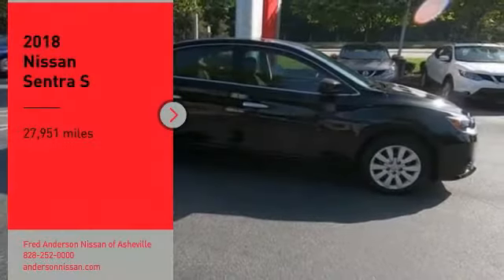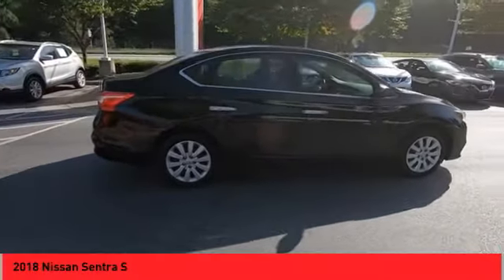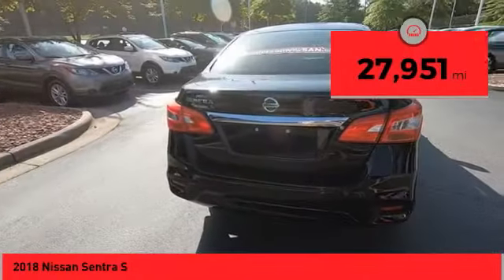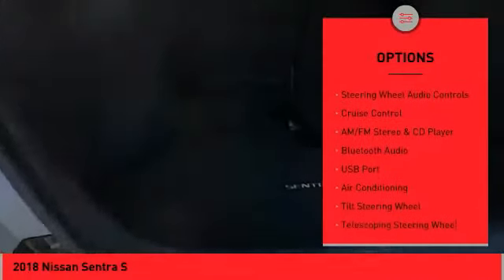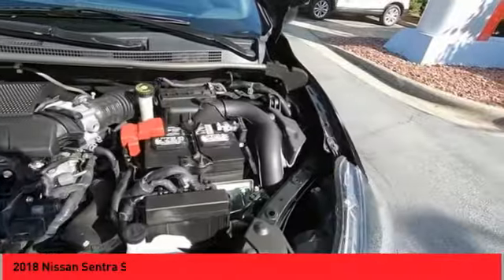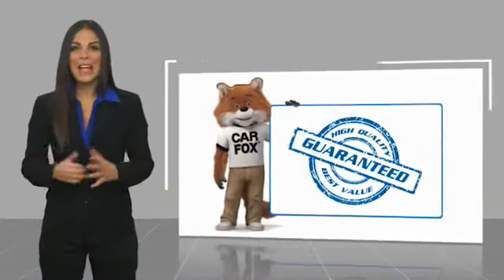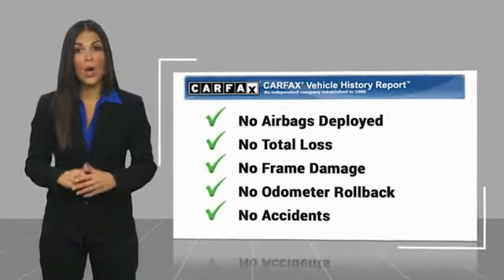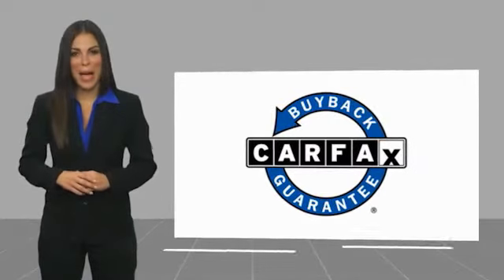2018 Nissan Sentra Asheville NC LY252393A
2018 Nissan Sentra S

Recent Arrival! Priced below KBB Fair Purchase Price! Clean CARFAX. *Still Under Factory Warranty**, **Available at Fred Anderson Nissan of Asheville. **Available at Fred Anderson Nissan of Asheville. Call us today at ** 2018 Nissan Super Black Sentra S FWD CVT with Xtronic Odometer is 20524 miles below market average!Welcome to Fred Anderson Nissan of Asheville - We are so happy you are here! Whether you stopped by because you are looking for a reliable, honest Nissan dealership in NC, or you are just browsing for your next dream car, we are ready and willing to do whatever we can to help make your experience a truly exceptional one. We work with over 30 different lenders to ensure you get the best deal! To get a quote please come visit us, call at , or go One of our representatives will get you the information you want. Do you prefer email, phone or text? Just let us know. We are proud to serve our neighboring customers in Asheville, NC, along with our customers throughout the Black Mountain, Mars Hill, Weaverville, Waynesville, Hendersonville, Marion, Greenville and Spartanburg areas. Our # 1 goal is to help you find the vehicle you love at a price you can afford wrapped in a deal you do not want to walk away from. Anderson Automotive Group is a family owned and operated business with locations in North and South Carolina. The group has Nissan, Toyota, and Kia dealerships located in Raleigh, Sanford, Fayetteville, and Asheville NC; Columbia and Charleston SC. With all dealerships known as The Family Store, our business is rooted in family values and structured with several family members serving in key positions.*